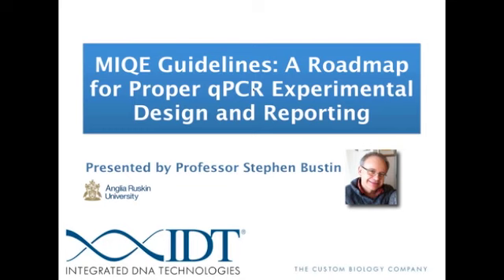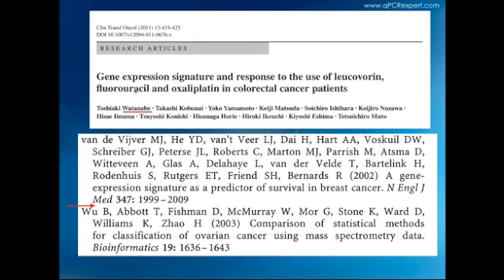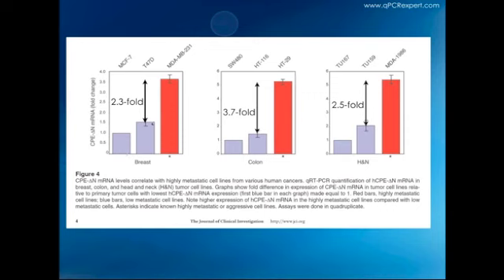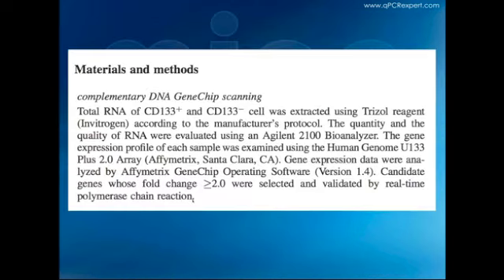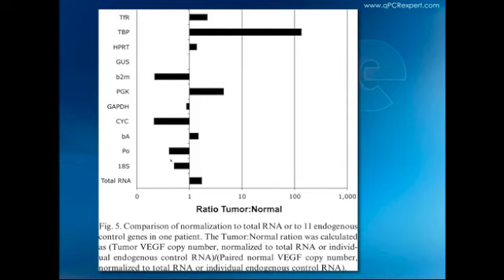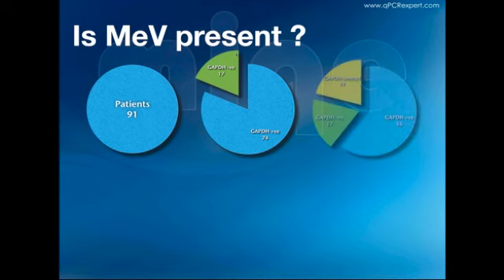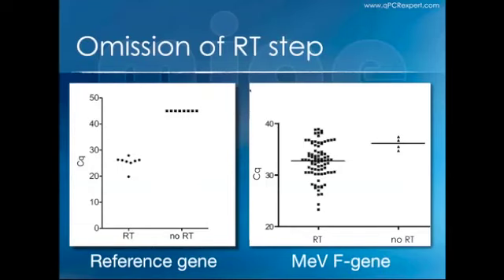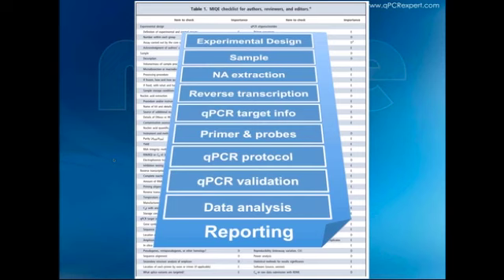MIQE Guidelines: A Roadmap for Proper qPCR Experimental Design and Reporting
Quantitative real-time PCR (qPCR) is today's most widely used molecular technology, and continuous improvements to chemistries, enzymes, master mixes, and instruments have led to an increasingly reliable assay that virtually guarantees results. However, the same improvements that make it easy to generate qPCR data often conceal experimental practices that have resulted in the regular publication of data that are inconsistent, inaccurate and, sometimes, simply wrong. Incomplete reporting of experimental detail further confounds assessment of qPCR data validity, calling into question scientific conclusions that serve as a basis for further basic research and diagnostic applications.

About the Speaker: Professor Stephen Bustin

Professor Stephen Bustin BA(Mod) PhD FSB obtained his PhD from Trinity College, Dublin. He is currently Professor of Allied Health and Medicine at Anglia Ruskin University, Cambridge and Chelmsford, having been Professor of Molecular Science at Queen Mary, University of London. He was appointed visiting Professor of Molecular Biology at the University of Middlesex in 2006. Prof Bustin began using PCR in 1987 and acquired his first qPCR instrument in 1997. He has published numerous peer-reviewed papers that describe and use this technology. He wrote and edited the "A-Z of Quantitative PCR" (2004), universally acknowledged as the "qPCR Bible" and more recently "The PCR Revolution" (2011). He also led the international consortium that drew up the MIQE guidelines (2009) and is in constant demand as a speaker and teacher at international qPCR meetings and workshops.